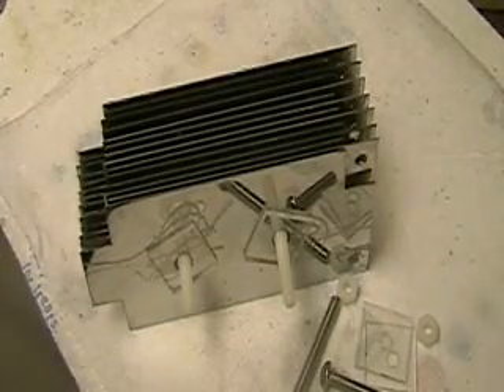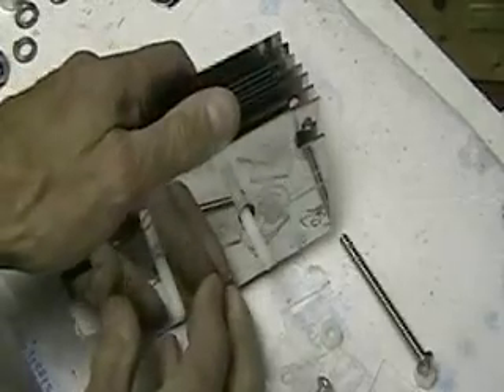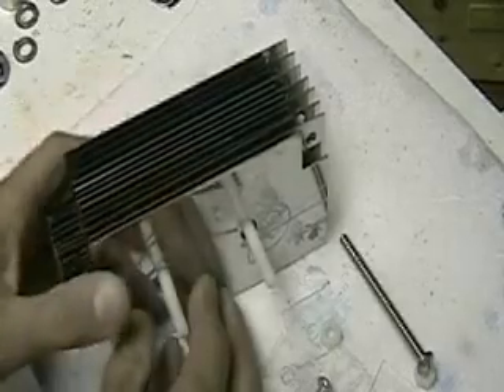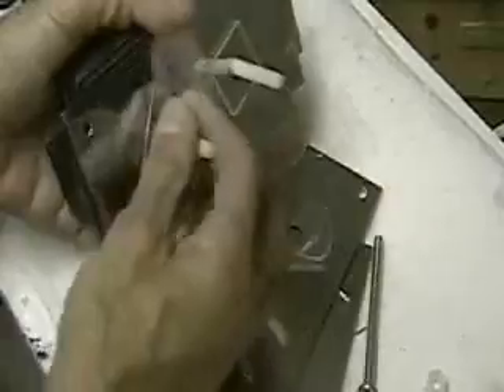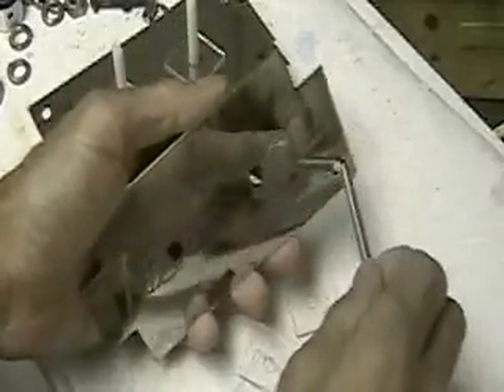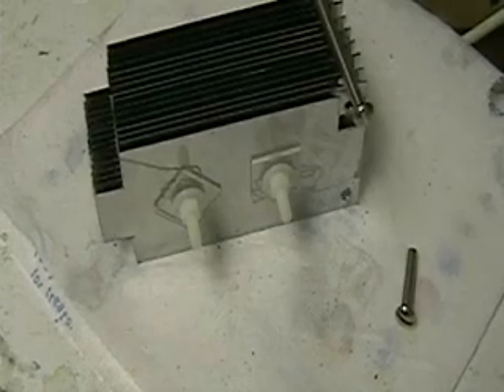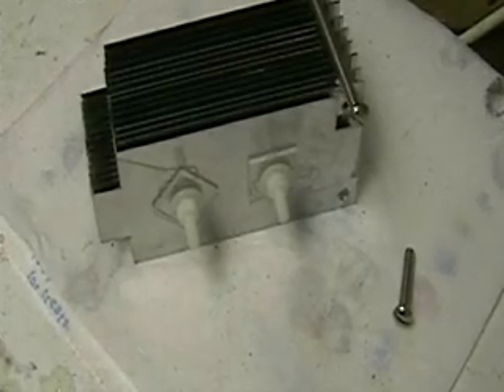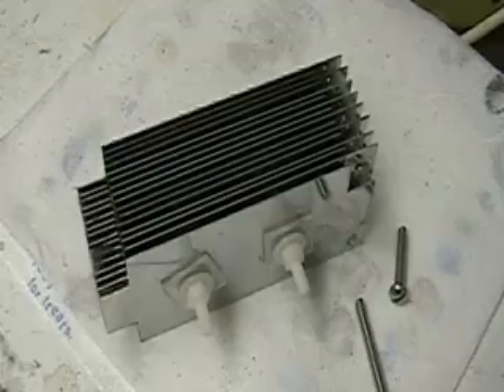Hydrogen Tap (New AAron's Cell N-16) 253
This video show the new Cell that allows you to make any plate into a Neutral Plate along with the ability to change the plates to the charge (+)(-). The cell also can turn off one side.